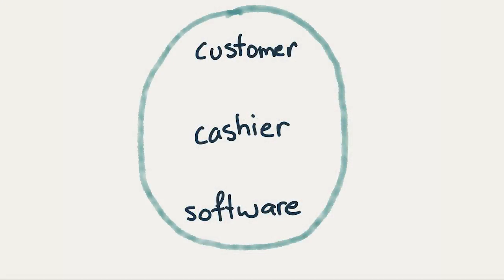The architects below - Jessica Kerr (Atomist)